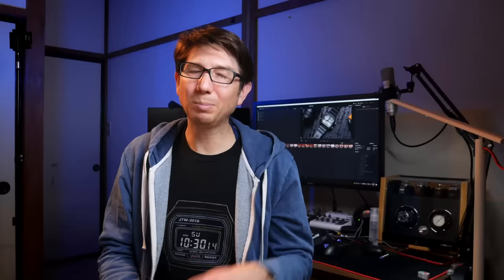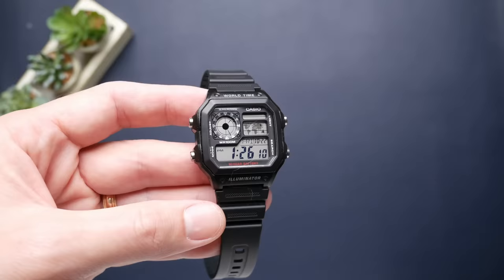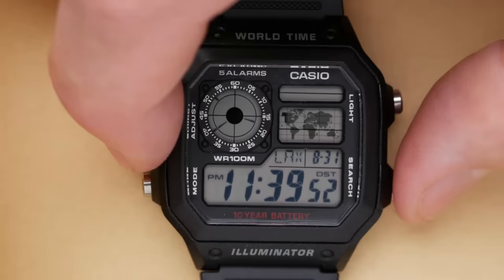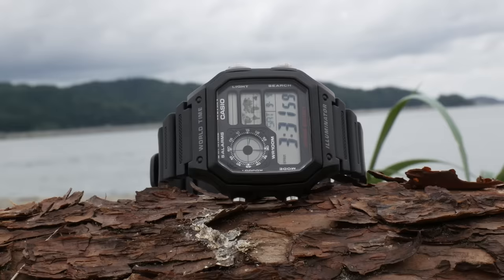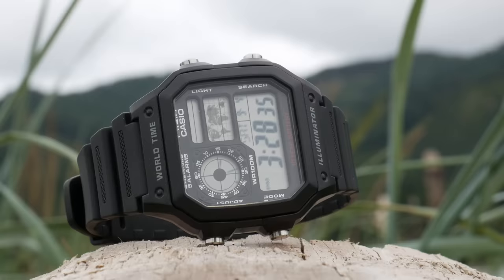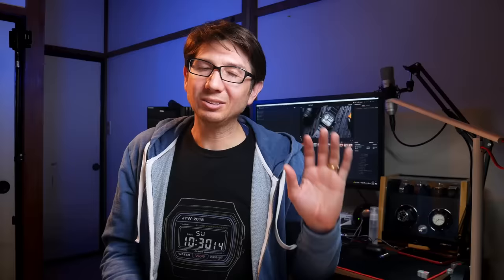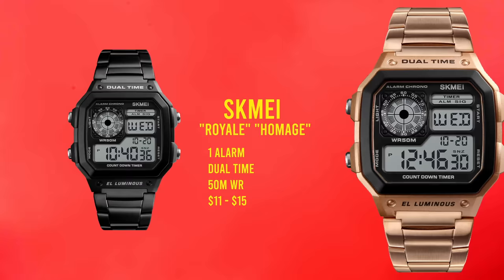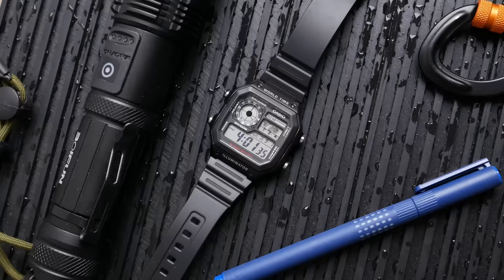The Casio AE-1200WH is the Best Watch Ever Made* - Royale Review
I'm having a bit of fun in this video, but I do think that you can make a case from a value perspective that the Casio AE-1200WH is the greatest watch ever made.

AMAZON STORE